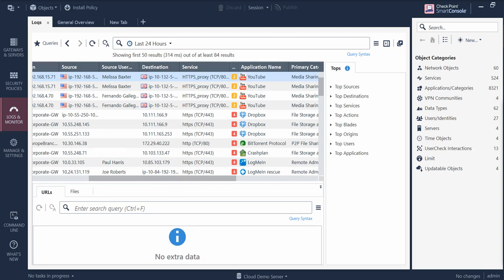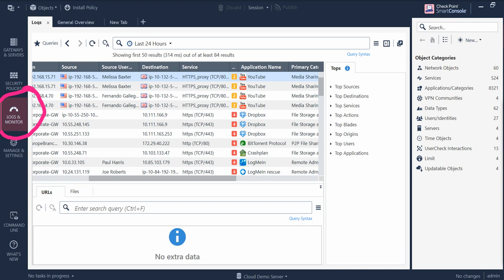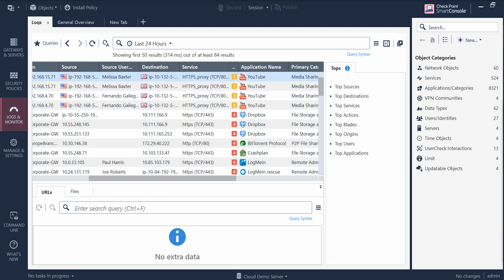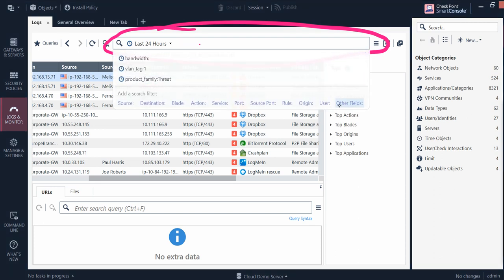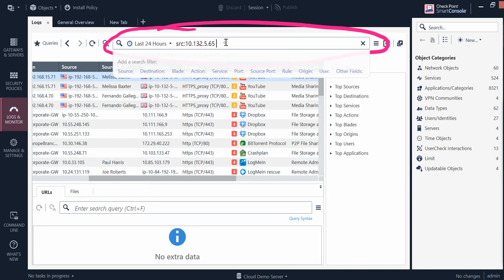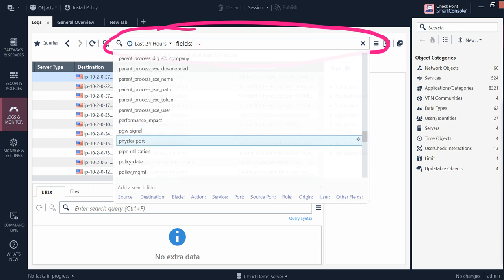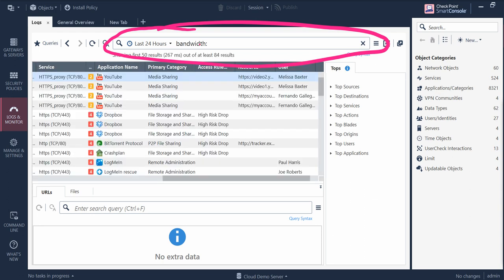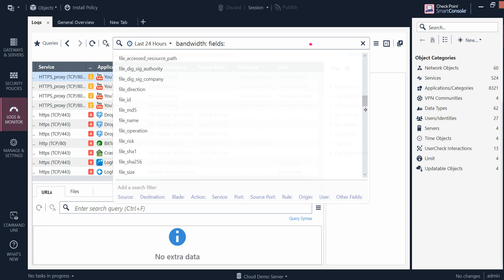Check Point Firewall SmartLog Improvememnts R81.10 GAIA OS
You will learn :
Newly Added Logs and Monitoring Features